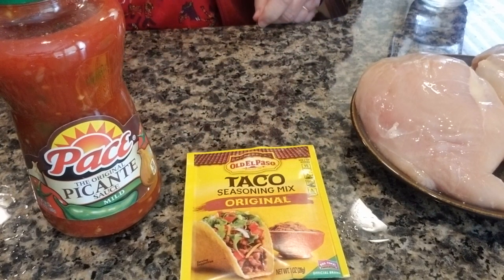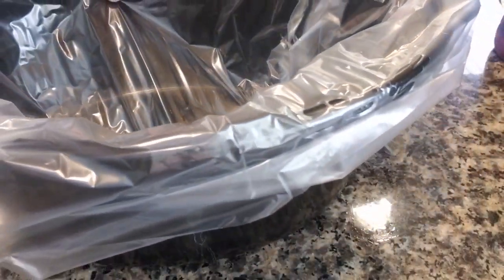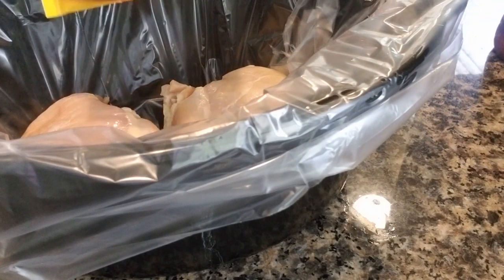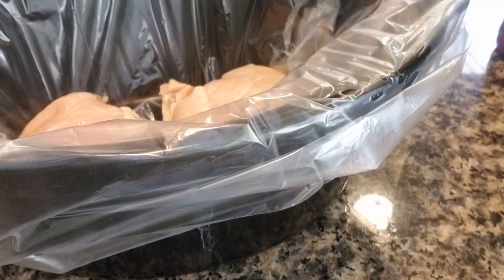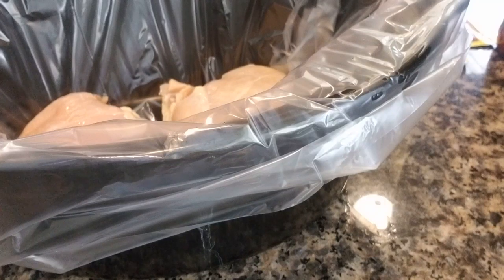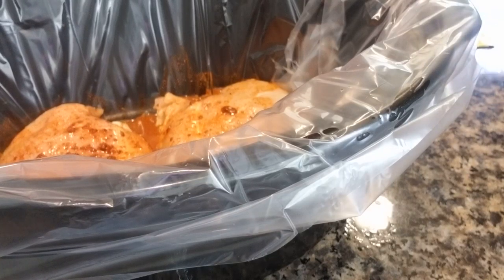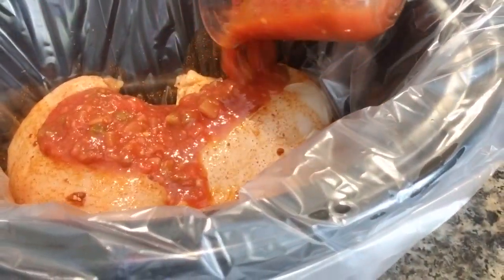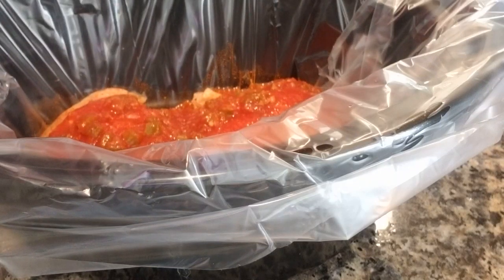What's For Dinner| chicken Crockpot family easy meal Keto cooking meal planning beginners home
Crockpot chicken taco
Chicken breast
Taco seasoning
Picante Sauce
Crockpot
Tortillas
Taco shells
all the trimmings for the sides
cooking easy meals
planning meals for the family
easy meals to make at home for beginners
what for dinner

People & Blogs
Howto & Blogs